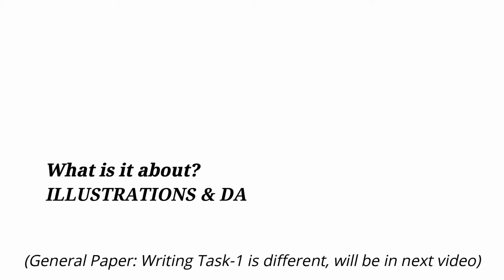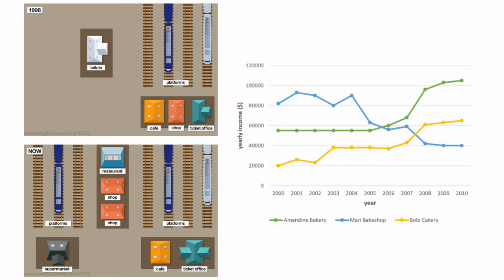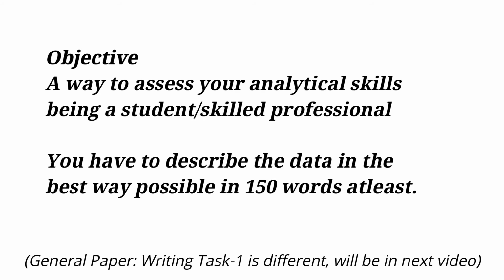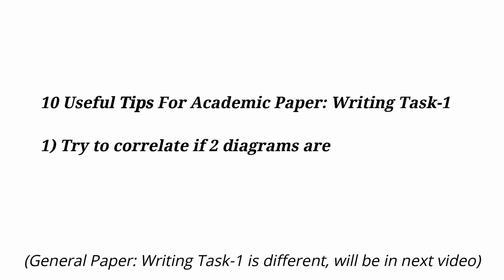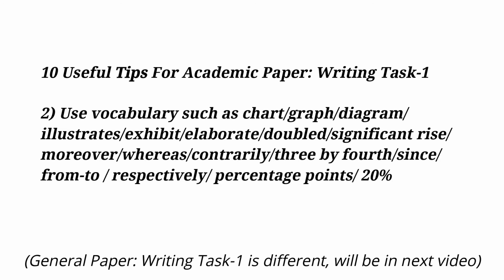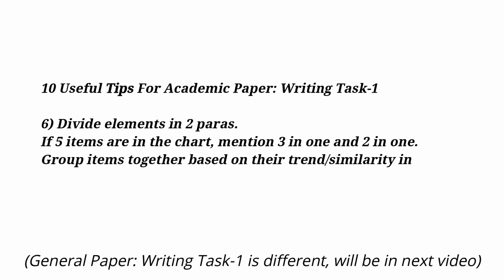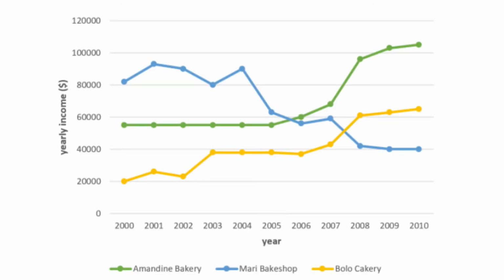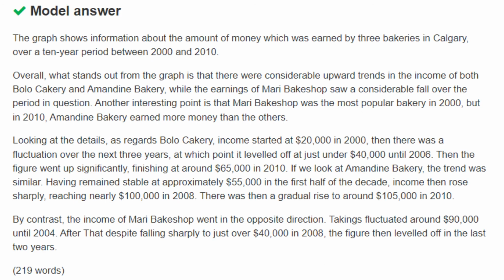IELTS Writing Guide Series: Part-2 | Academic Task1 Complete Guide+Sample | IELTS Tips & Tricks 2022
IELTS Writing Guide Series: Part-2 | Academic Task-1 Complete Guide + Sample | Tips & Tricks IELTS 2022

In this video, we will cover how to score 8+ bands in IELTS Task-1 of the Writing Academic exam.

IELTS is an English language assessment exam taken by non-native English speakers for study in UK, Canada & Australia purposes. Academic exam is for study abroad purposes.
IELTS exam is also a proof of language for immigration to countries such as UK, Australia, and Canada. IELTS general exam is used for immigration purposes and job hunt.

Search Friendly Phrases:
ielts academic writing task-1 part-1
ielts writing new difficult questions 2020
ielts writing mock test
ielts writing task 1 8 bands
how to prepare for ielts writing test exam academic writing task-1
ielts sample test 2022
ielts liz
ilets writing task 1 section 1
ielts writing task 2 section 2
ielts ilets tofel english exam
advanced ielts test preparation

Audio Credits // track: Feel Good Free

Edited on Wondershare Filmora 9